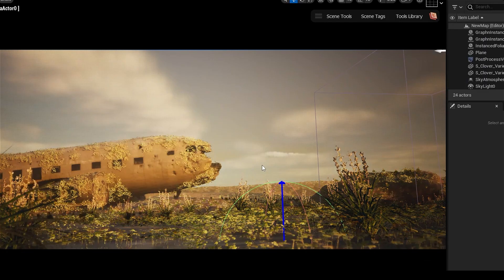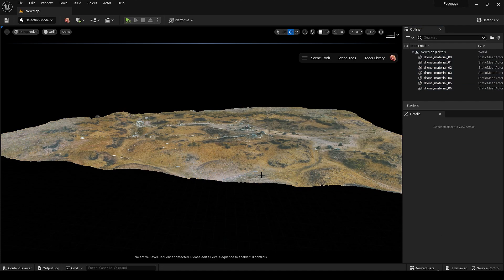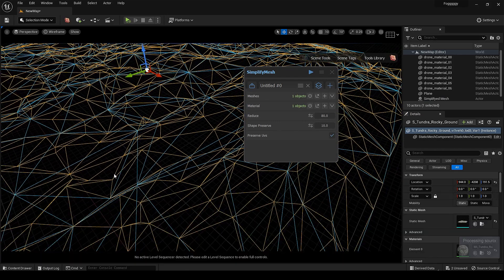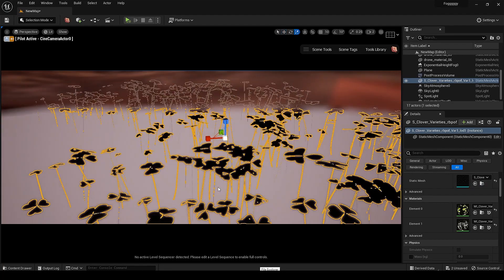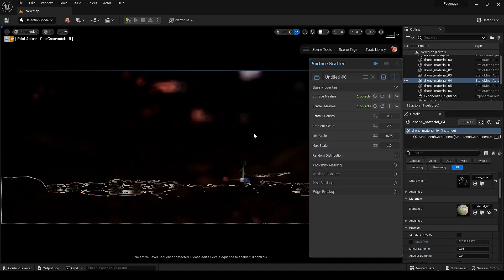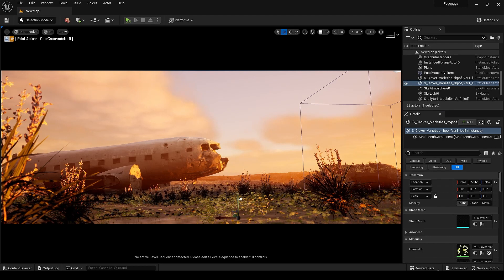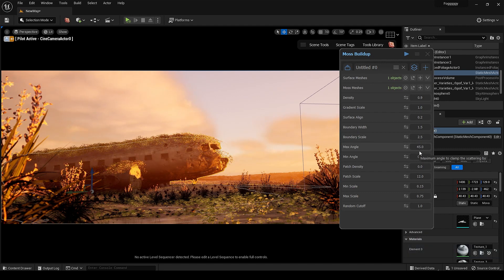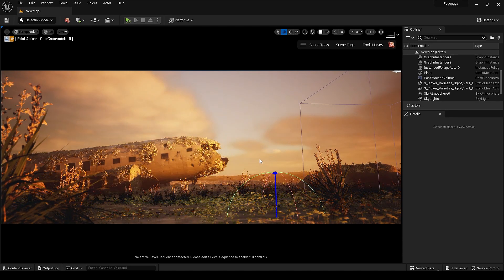Smartest way to design Environment UE5 Beginner Tutorial | DesignwithDan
in this video, I will teach you an easy way to Create an scene in minutes in unreal engine 5 using GraphN.